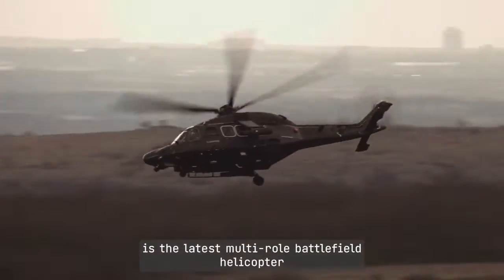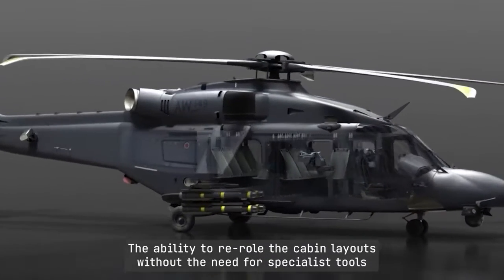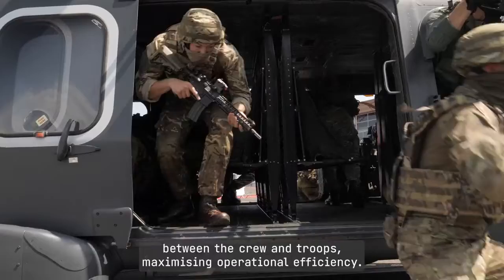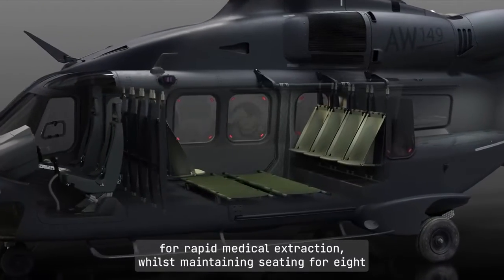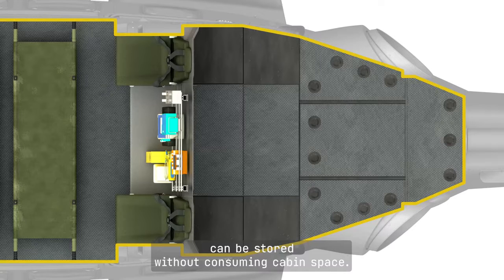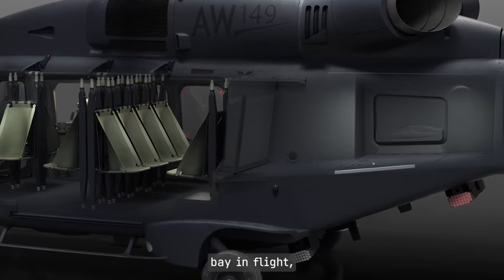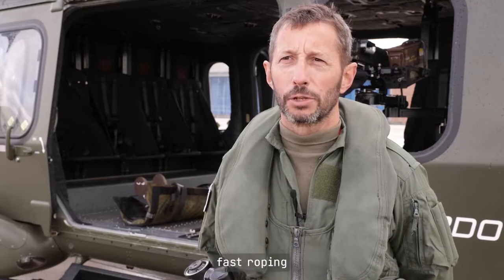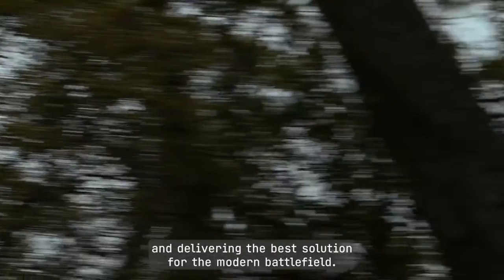AW149 - A Rear Crew Perspective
The AW149 is the ideal solution for the UK's New Medium Helicopter requirement. Leonardo's AW149 multi-role helicopter is our latest-generation battlefield platform, reconfigurable for a wide range of demanding missions in the most severe operational environments.

In this video, Jumper Collins, Senior Flight Test Engineer & Aircrew Instructor, explains how the AW149 is optimised for a wide range of military operations.